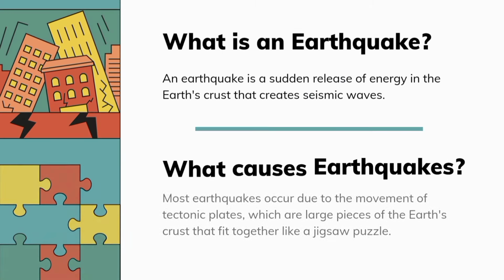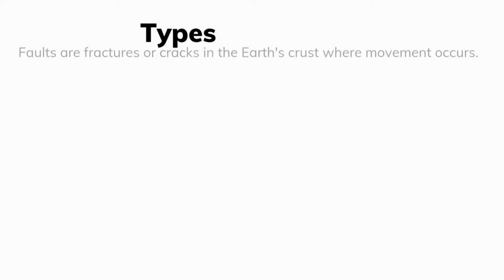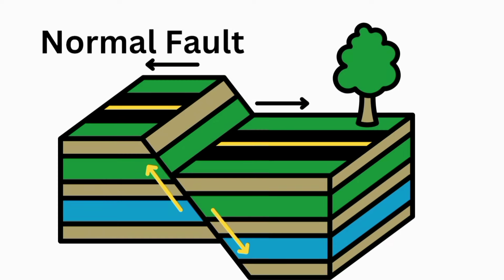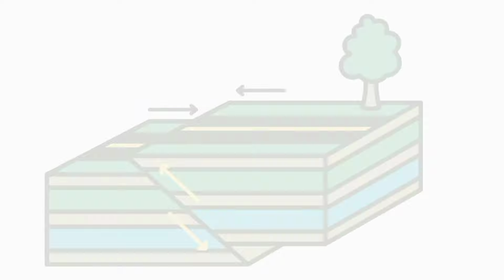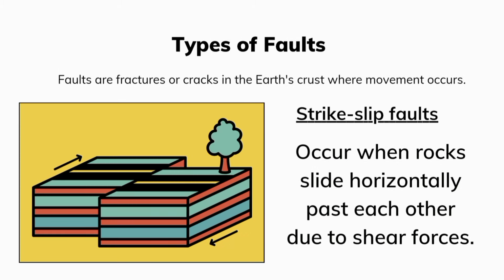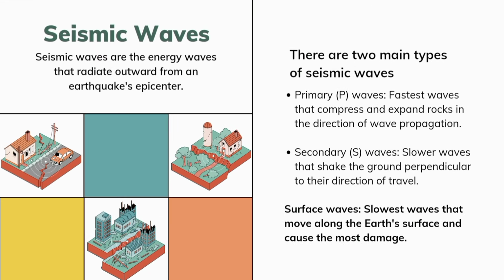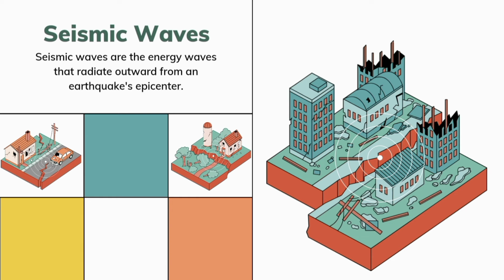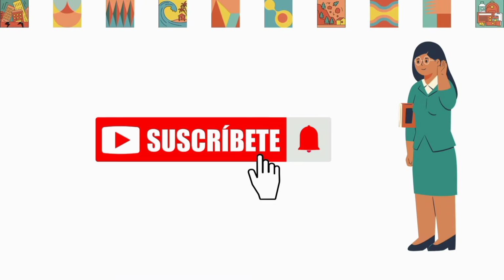How Earthquake occur ?Natural disaster